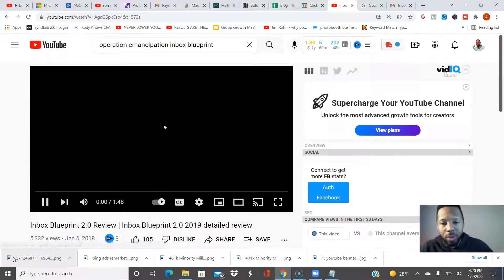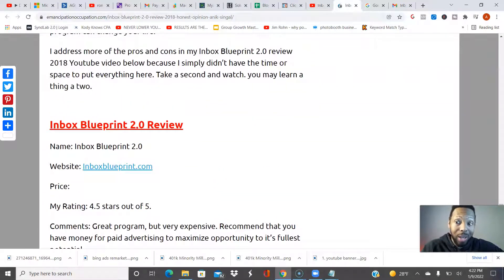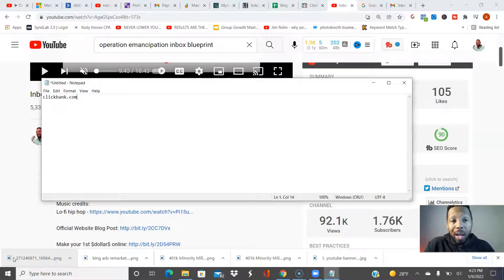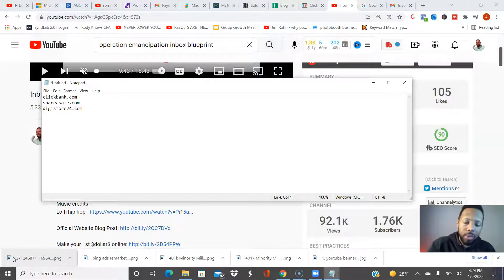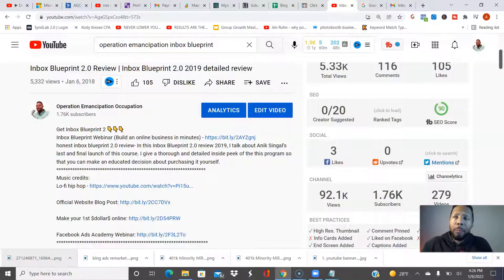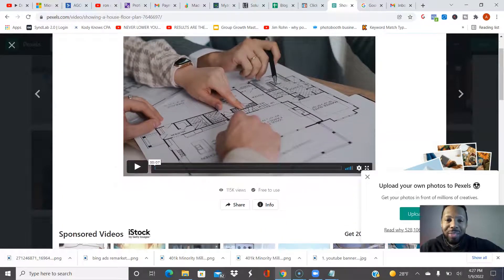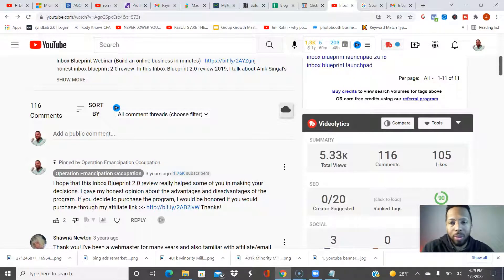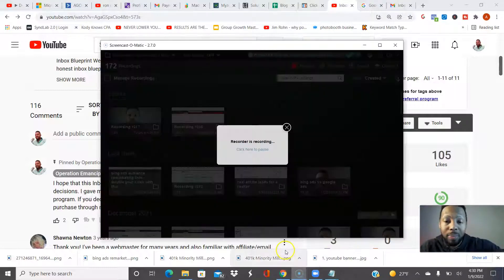How To Make Money With A Small YouTube Channel (hit 6 figures with a small youtube channel)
In this video, I show you how to make money with a small youtube channel
➡️My #1 Recommended Resource To Build A 10k/Month Online Business (plus $1000+ bonuses)

Resources I Use To Grow My Business, And You Should Use As Well:

In this video I show you how to make money with a small youtube channel and hitting the 6 figure mark for this year. It is a misconception that you need thousands of subscribers in order to generate good money for your channels. I know many people who have a small account and hit $10k months on a consistent basis.

I show you the basics so that you can be successful at financial freedom and creating a youtube channel as a side hustle for this year to scape your 9-5 jobs.

🔷🔆🔷Resources That I Use To KILL IT In Internet Marketing:🔷🔆🔷